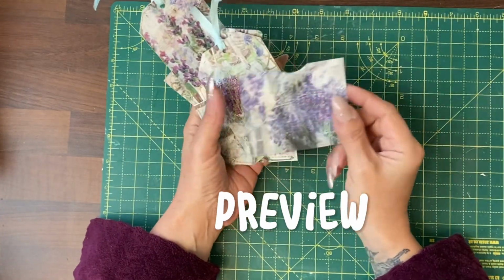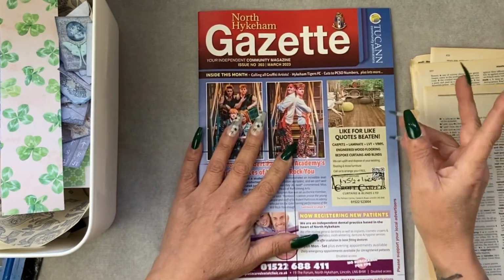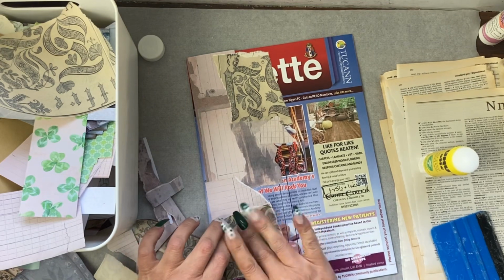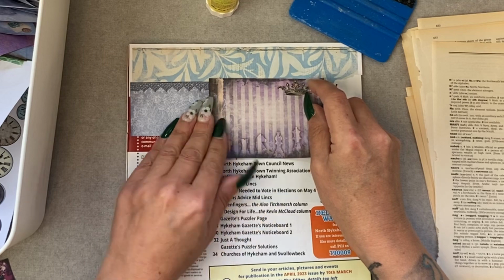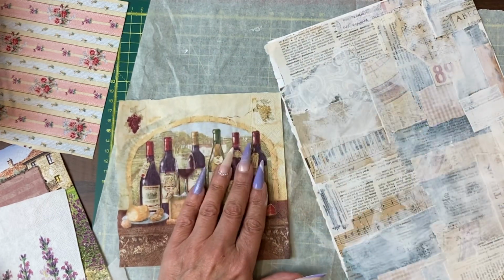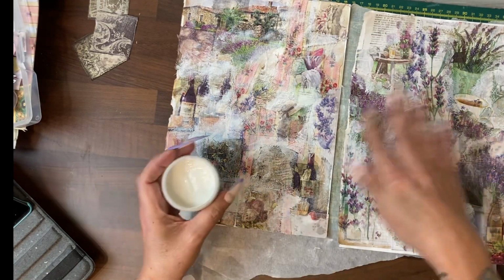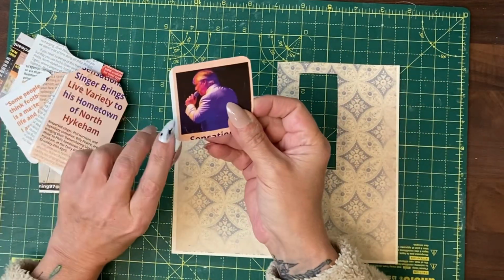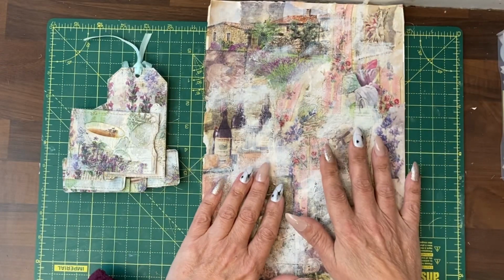Masterboard Magazine. A Scrap Paper Storage Solution. Plus Mixed Media Masterboard Tutorial.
In this video we will create a magazine full of masterboards & use just one of those pages to create endless mixed media tags, pockets, journal cards, bellybands & page decorations for my Provence theme journal

🫙☕️ TIP JAR CORNER if you enjoy the content please consider leaving a tip, every penny is put towards the cost of materials & supplies

🎁AMAZON WISH LIST

📮HAPPY MAIL 7 Exmoor Close, Lincoln, UK LN6 9PW

with appreciation 🌹… Jamie